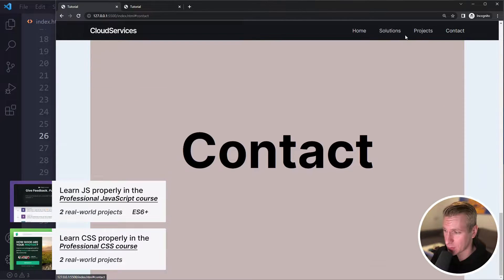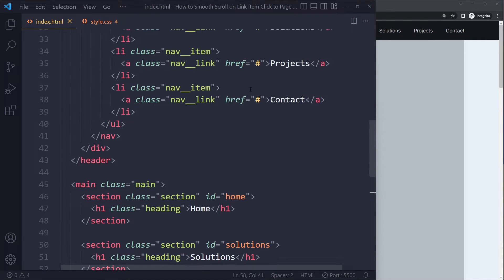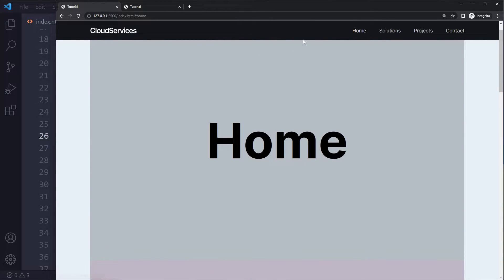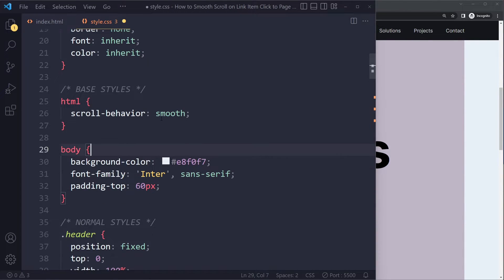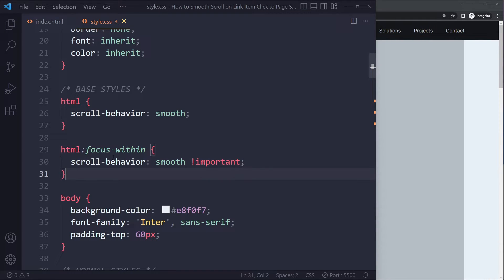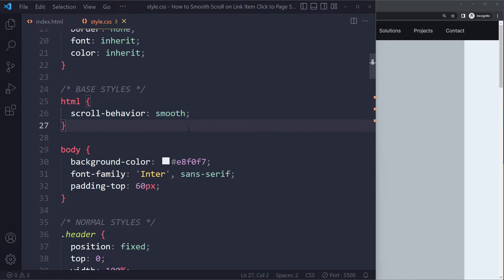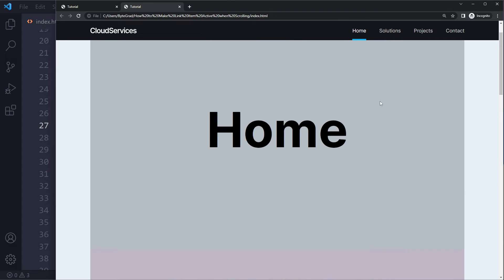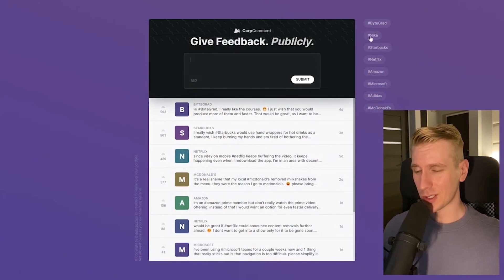Pure CSS Smooth Scroll on Link Item Click to Page Section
In this tutorial you'll learn how to add smooth scroll to your project with only CSS.

0:00 Solution